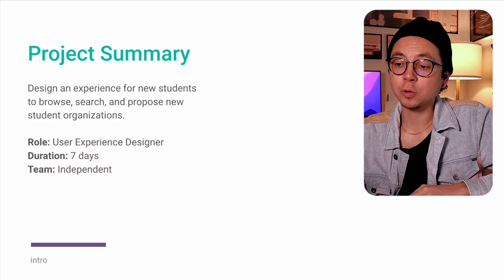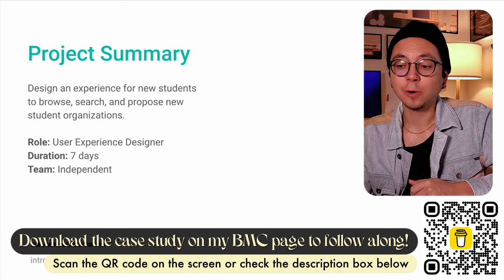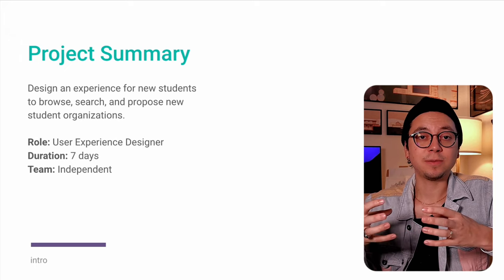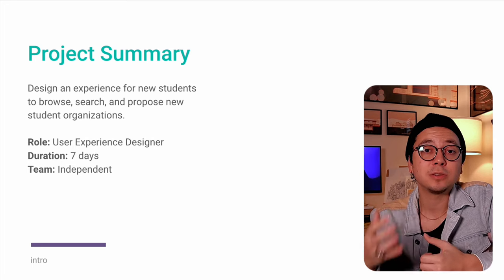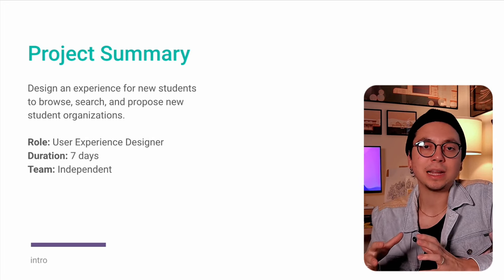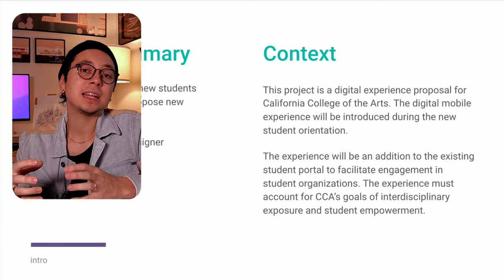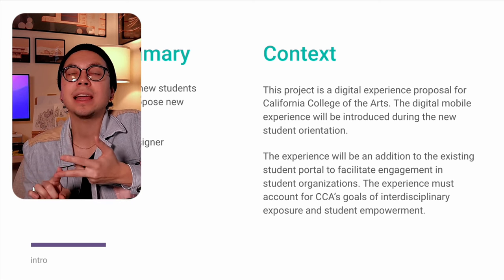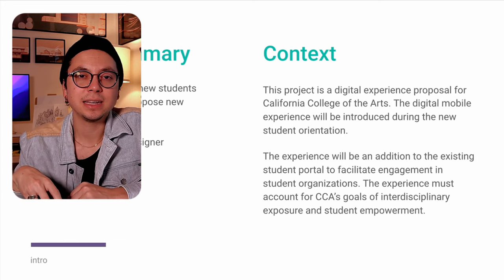How To Create a UX Case Study in ONE WEEK (from a UX Designer at Google) [FREE TEMPLATE]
🧑🏻‍🎓 To check out Designlab's flagship program, UX Academy, and save $100
✨ You can also save $100 on any of their advanced courses by clicking

In this video, I'll show you how to create a UX case study in just one week using the Google design exercise that helped me land a job at Google. You can also download the case study below to follow along and use it as a template for your own case study, saving you a ton of time! ⏰ I really hope this video helps jumpstart your UX career and helps those of you who are feeling stuck in the case study creation process.

Your support means the world to me, thanks for supporting me and the channel. ✨

✨ MY TOP UX BOOKS (Beginners) :
- Articulating Design Decisions
- The Design of Everyday Things
- Don't Make Me Think
- Laws of UX
- Interviewing Users